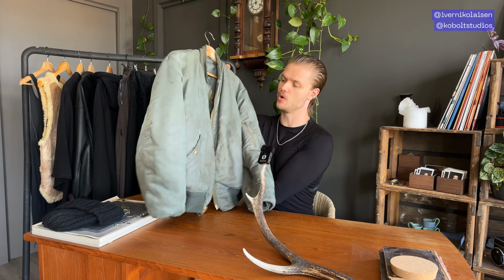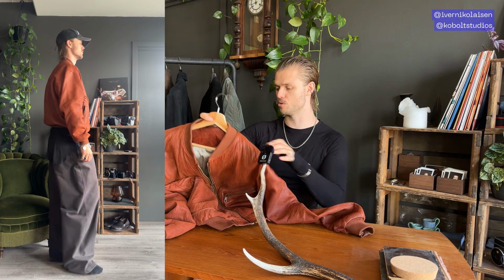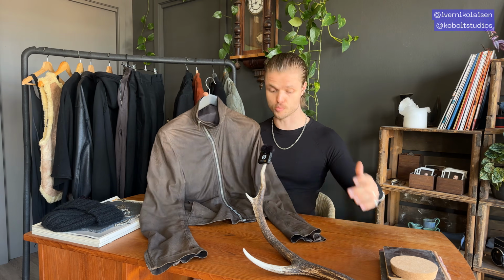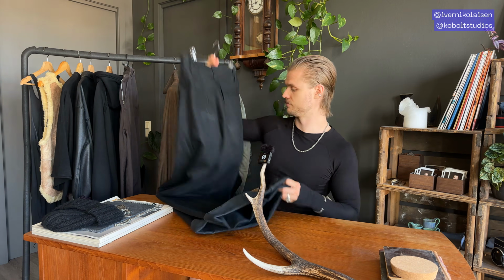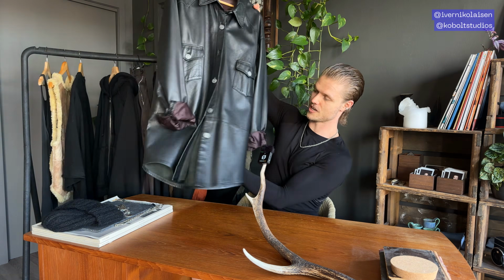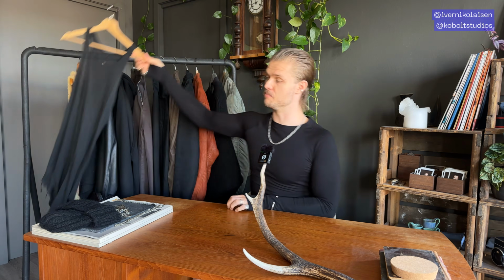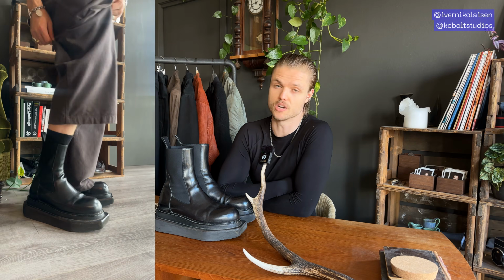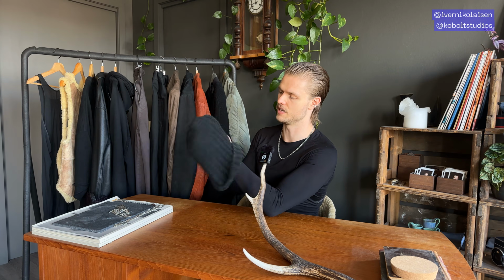What I'll be Wearing Fall 2024 | Rick Owens, Acne Studios, Margiela, Vintage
Fall is here, and we can finally wear those thicker pieces we cannot wear during summer! Here are some of the pieces I'll be wearing during fall 2024.